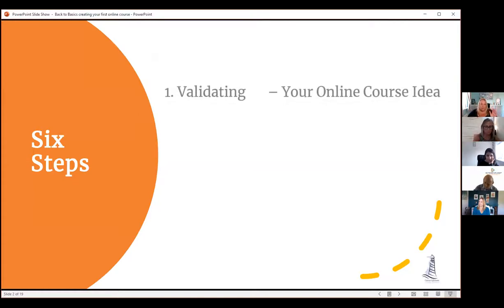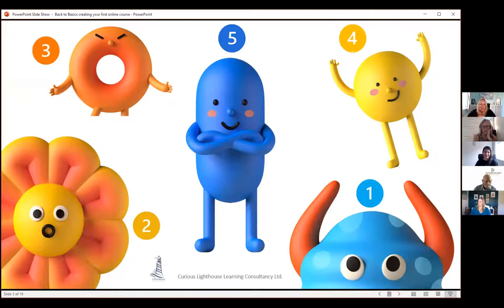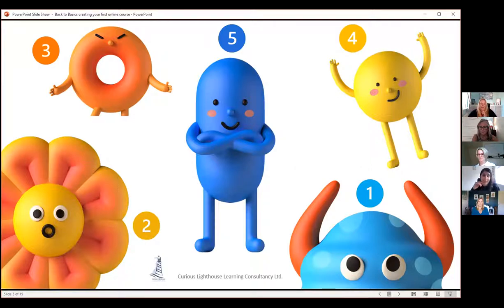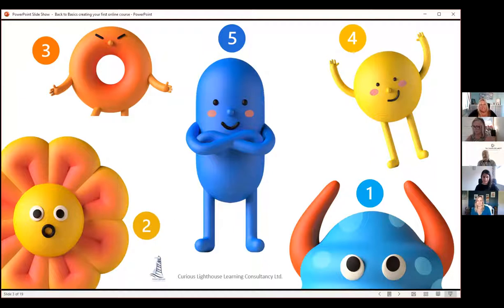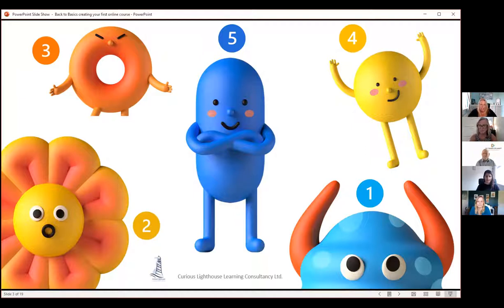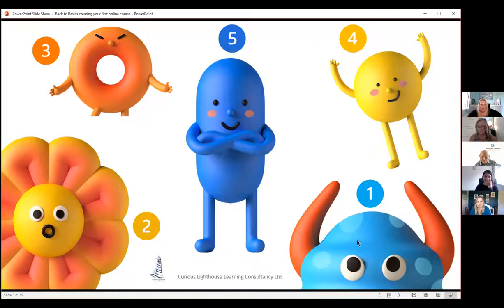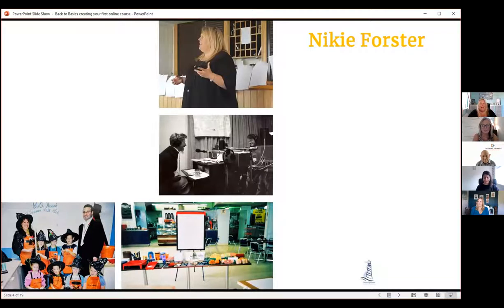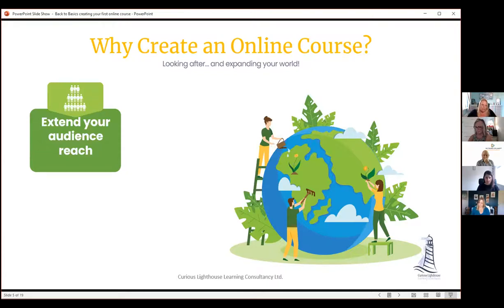Back to Basics - Setting up an online course at Aspire4BusinessAcademy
The basics of getting online and hosting and marketing with Aspire4BusinessAcademy.com  Beverley Poole founder and Nikie Forster Lead Course Creator share top tips with specialists.